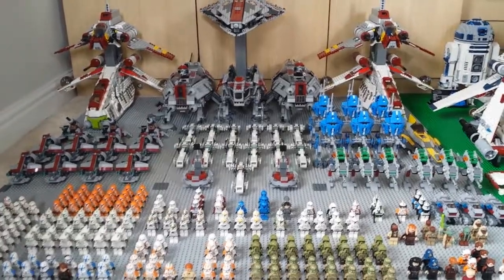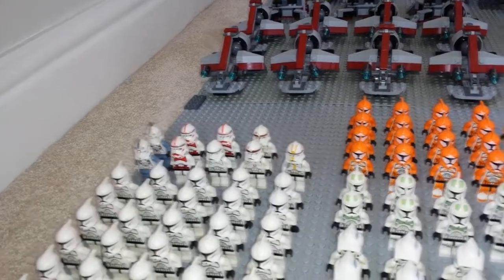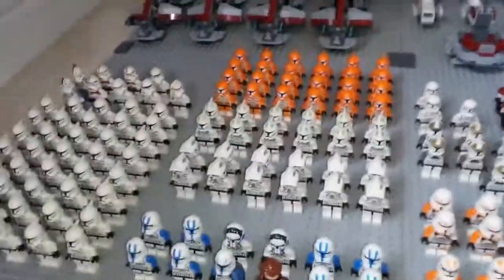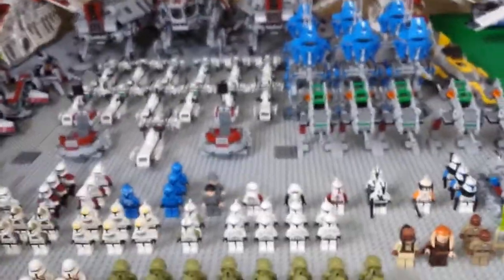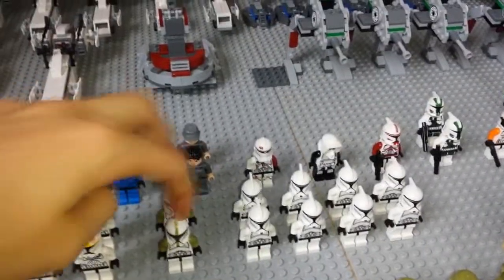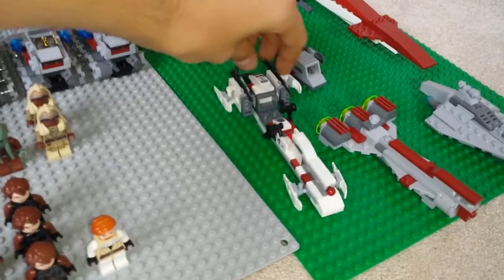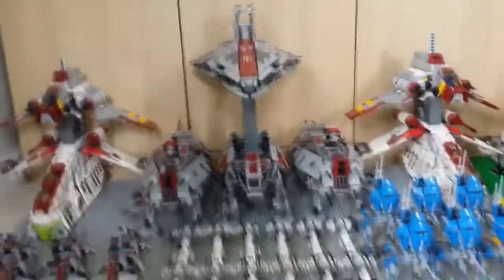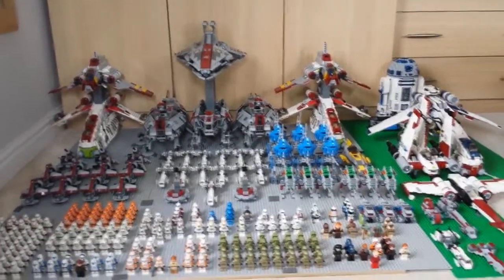Lego Star Wars 2014 Clone Army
This Is One Video Many People Have Been Waiting For